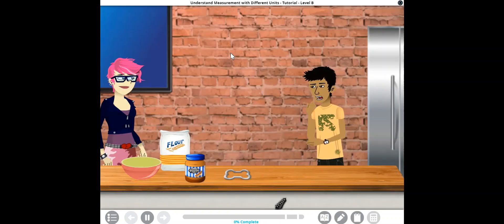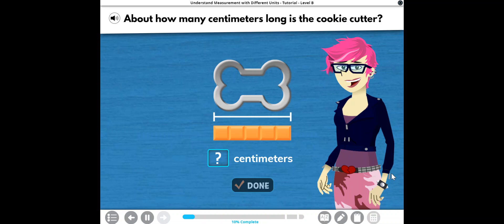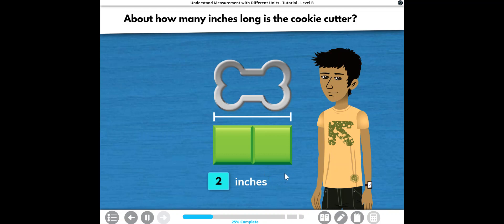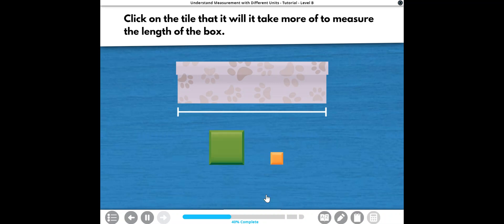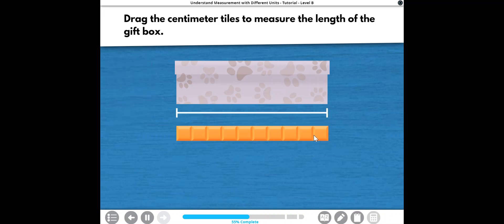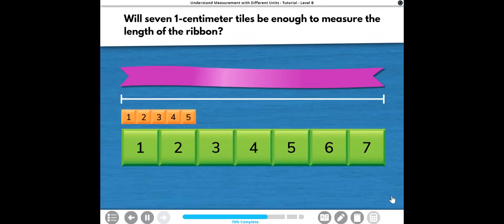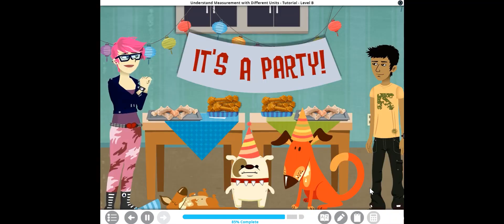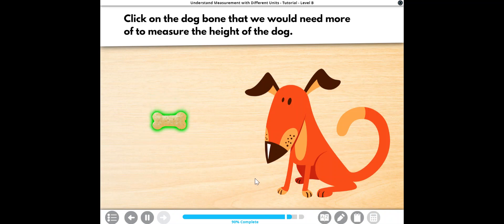IReady bake stars Comparing inches and centimeters